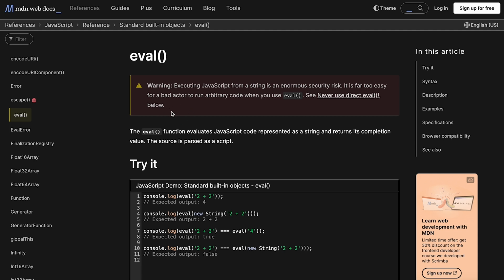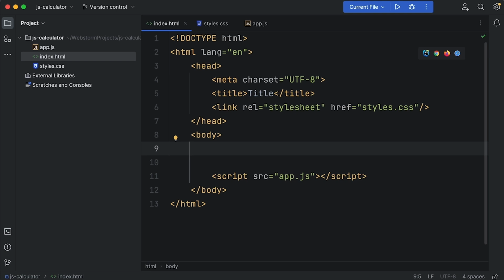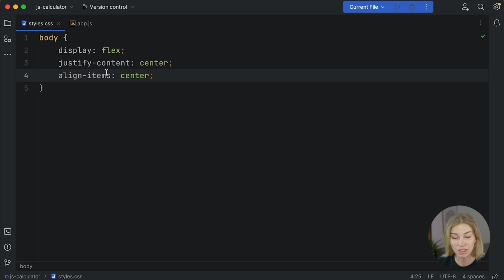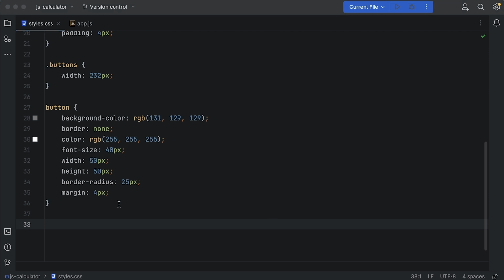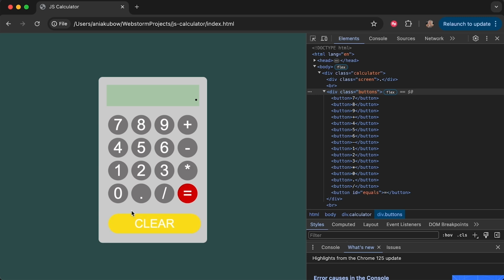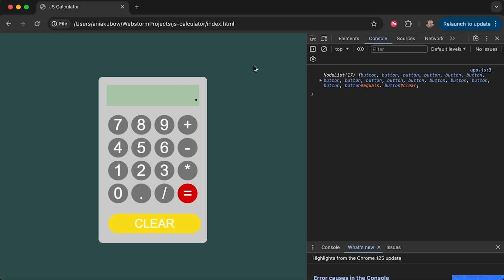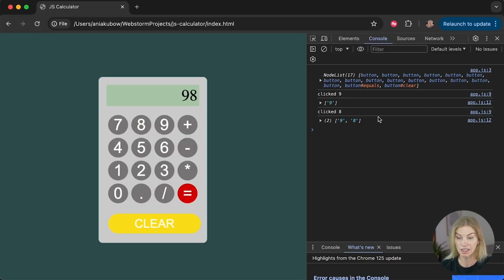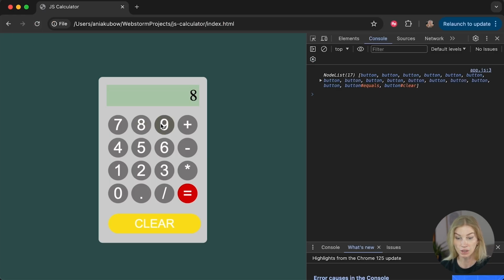Learn JavaScript by building the EASIEST Calculator! - Super easy!